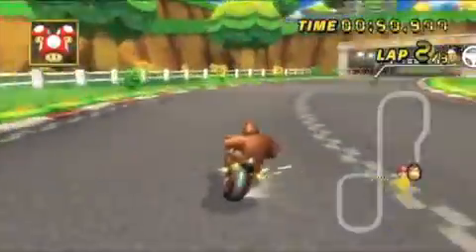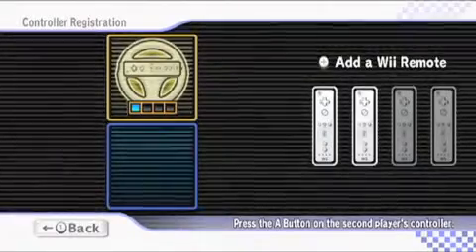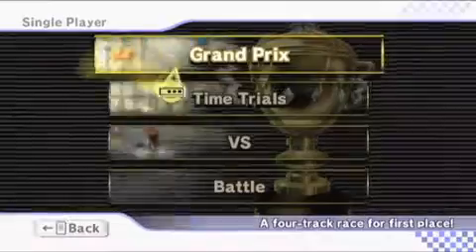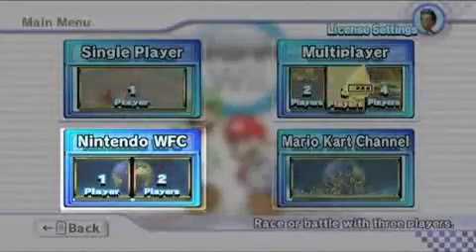Mario Kart Wii -Preview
Mario Kart Wii takes a giant step forward with new karts, bikes, tracks, and tons of options for both controllers and online play, but did Nintendo oversimplify the driving mechanics?